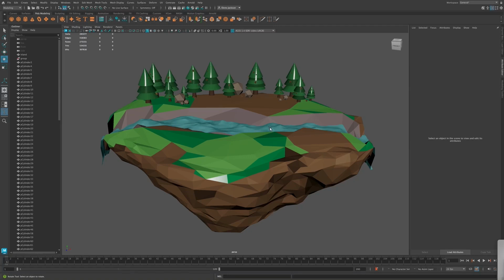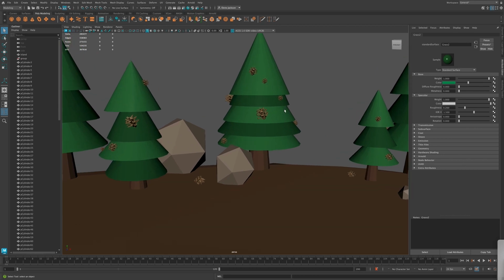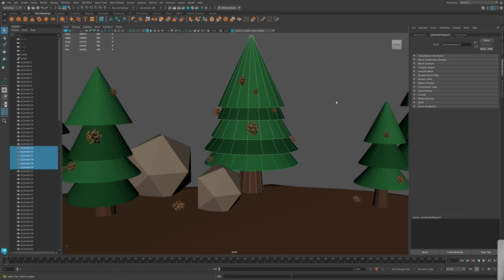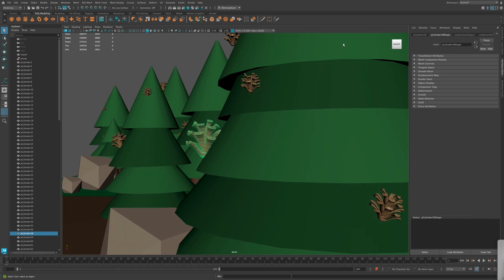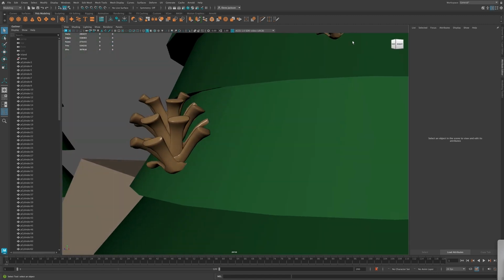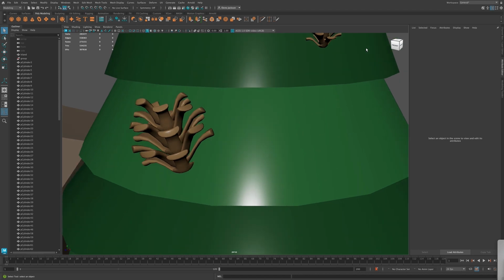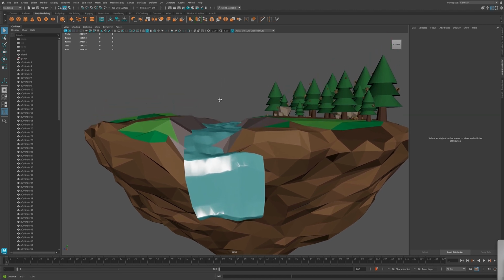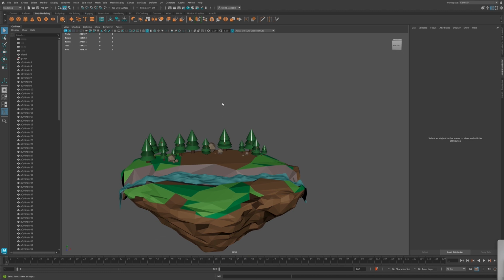Low Poly Floating Island - 3D Modelling Demo Video